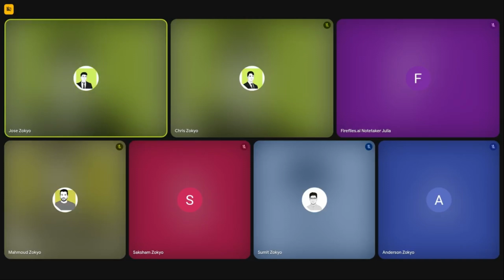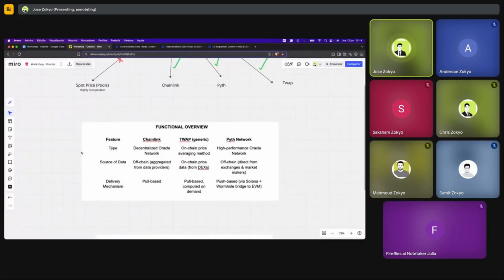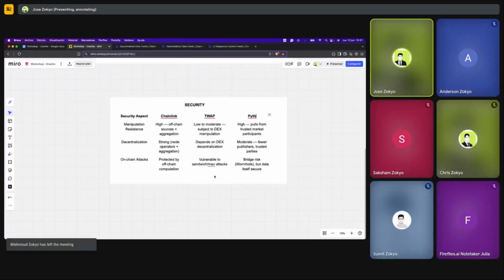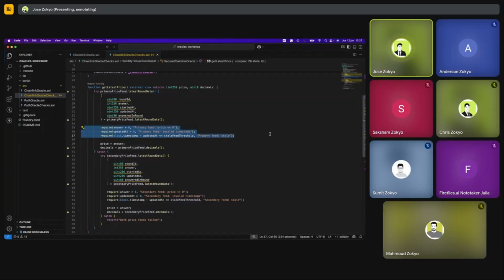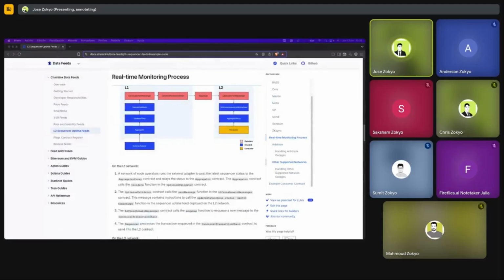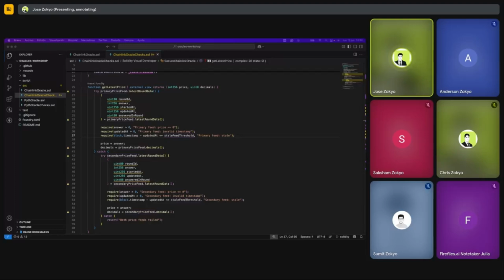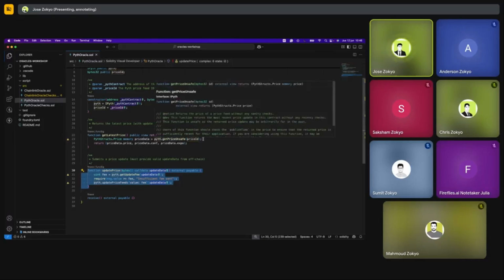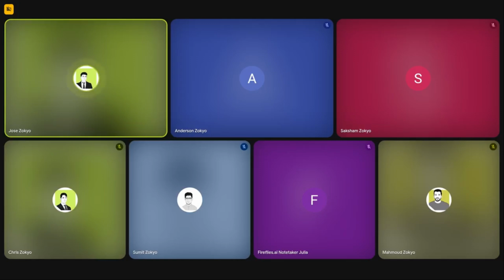Oracle Security Workshop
Chapters:
0:00 Introduction
4:00 Functional Overview
12:24 Security Overview
16:29 Audit Checklist - Chainlink
36:20 Audit Checklist
47:16 Closing Remarks

Join our security engineer, Jose Maria, as he lectures on the role of oracles in smart contracts and the security challenges they introduce.

What you'll learn:

- How oracles work
- Key differences between Chainlink, TWAP, and Pyth
- How to properly integrate and validate price feeds
- Best practices for mitigating exploits